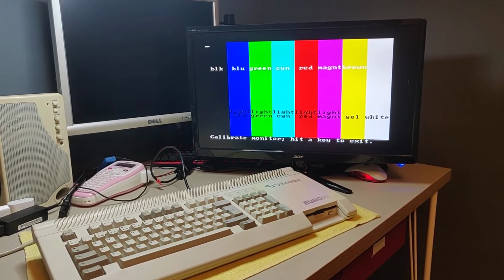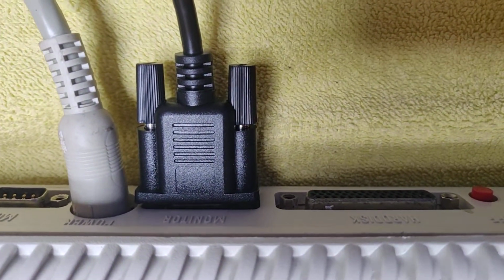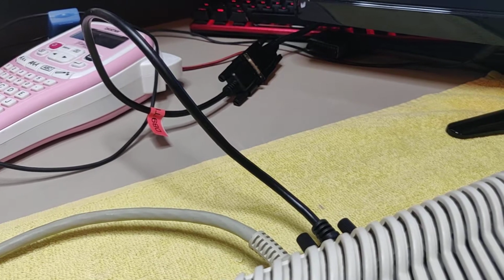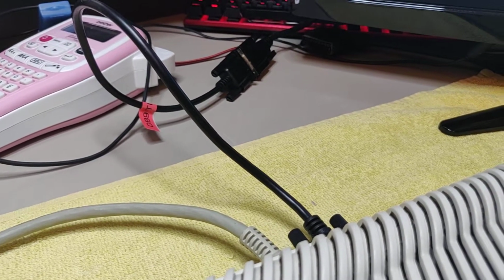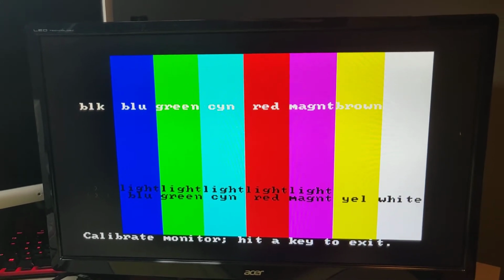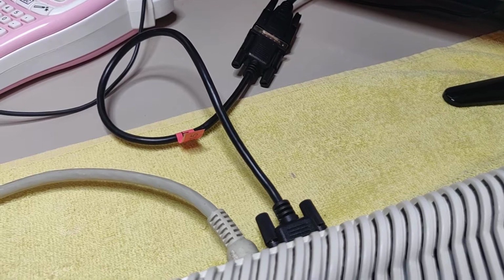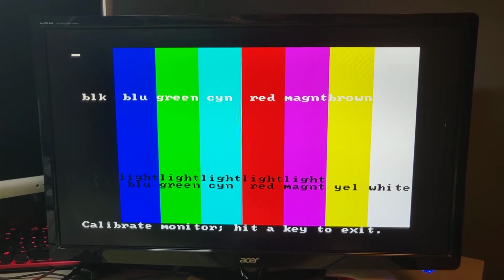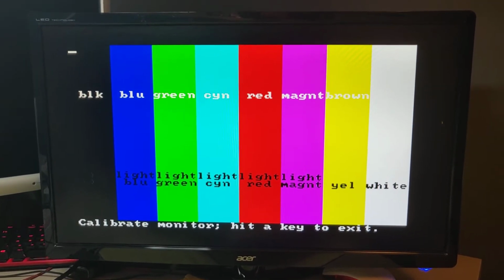How to: CGA 2 VGA super easy - only 8 colours.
If you have a CGA/EGA computer and want to connect it to your 15khz VGA monitor all you need is a cable than connects the RGBHV on the DB9 to the same pins on the DB15.
This only works on 15khz monitors. And it only gives you 8 of the 16 CGA colours.
This method also worked on an Commodore 128, Tandy, Amstrad PPC and my other computer with an RGB, RGBi, EGA or CGA output.